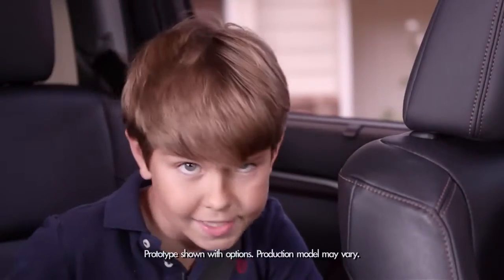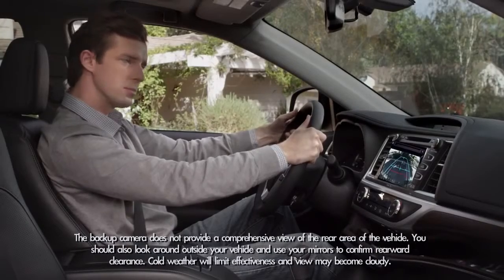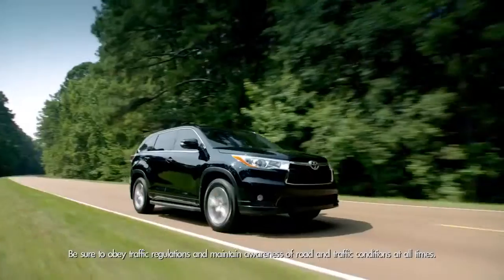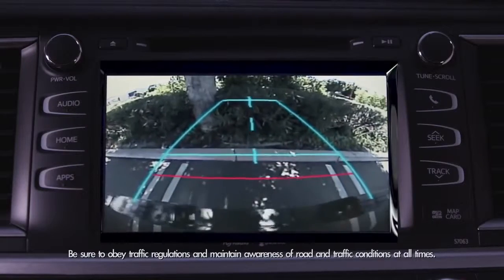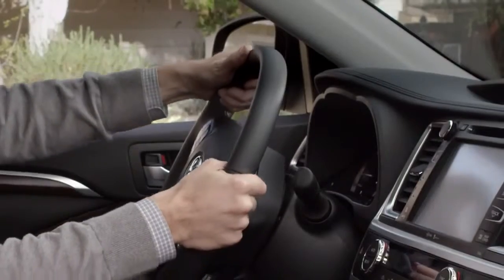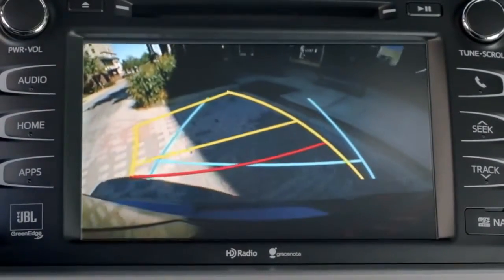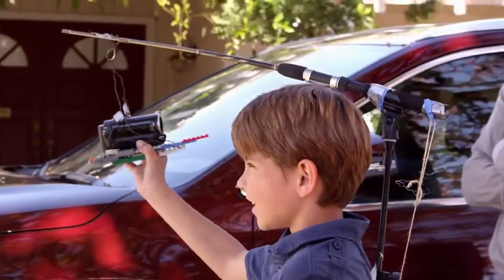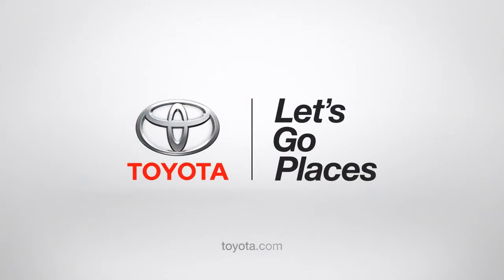Backup Camera 2014 Toyota Highlander